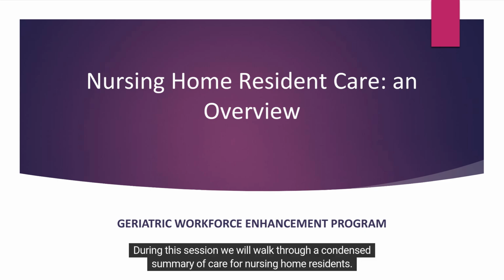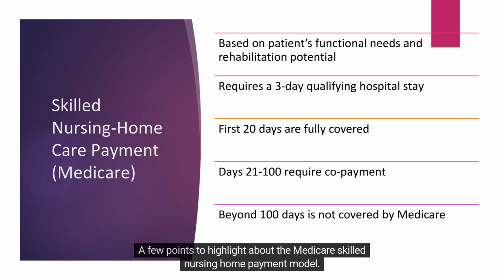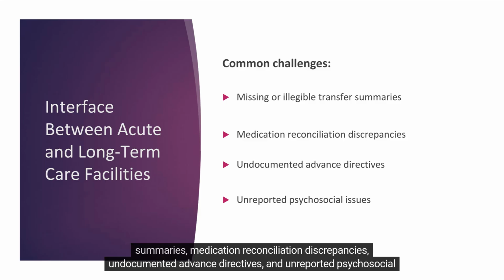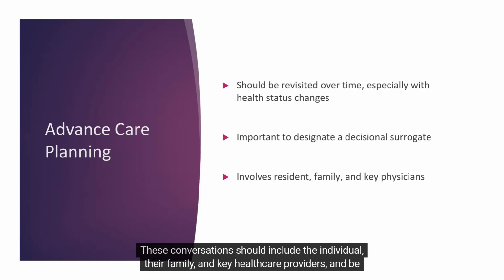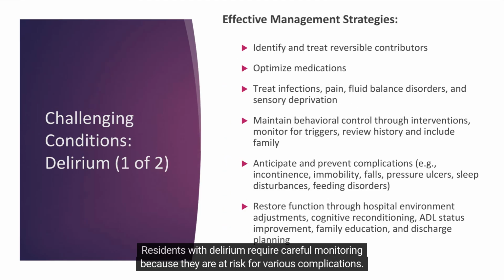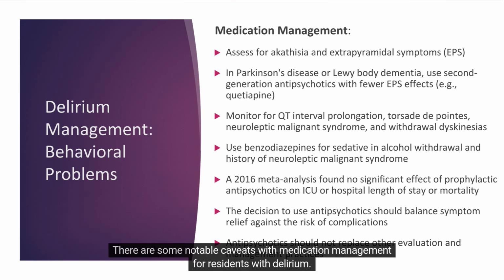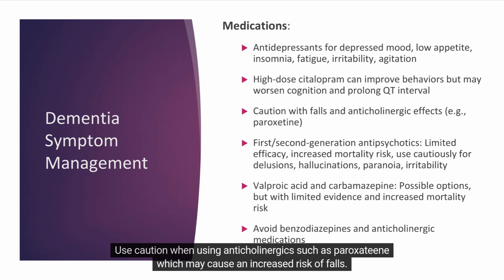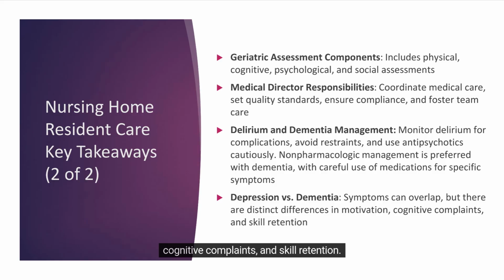Nursing Home Resident Care: An Overview